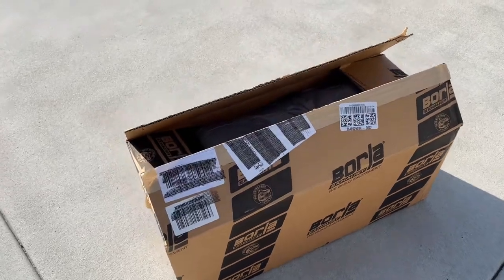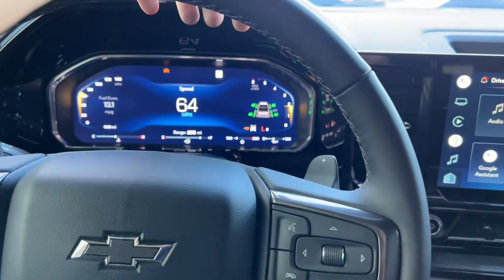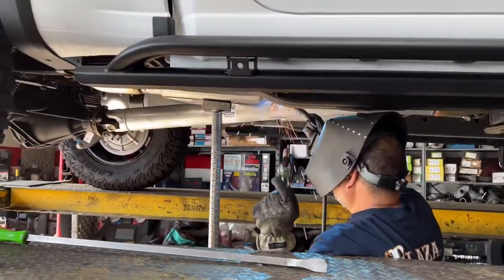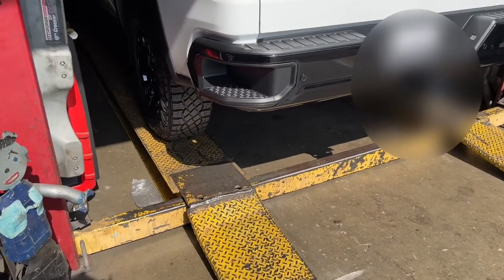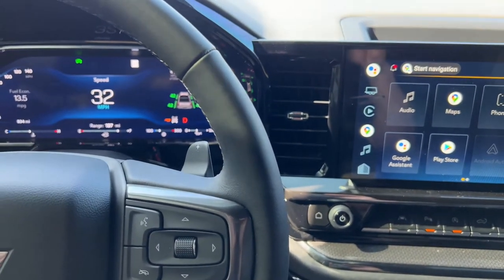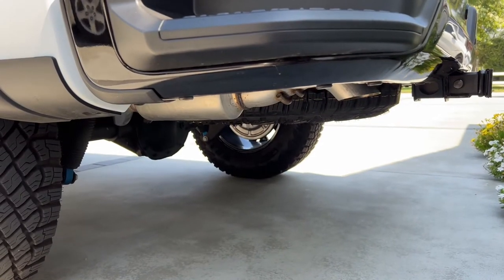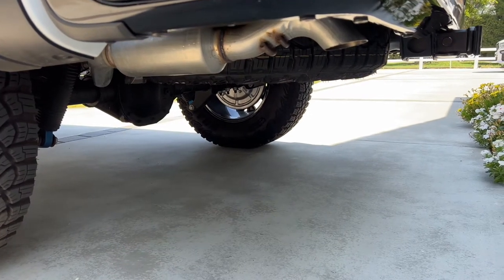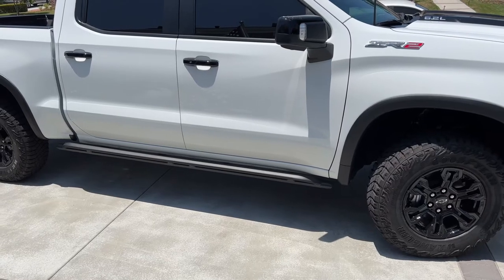Silverado ZR2 Borla ATAK Crate Muffler vs Delete!